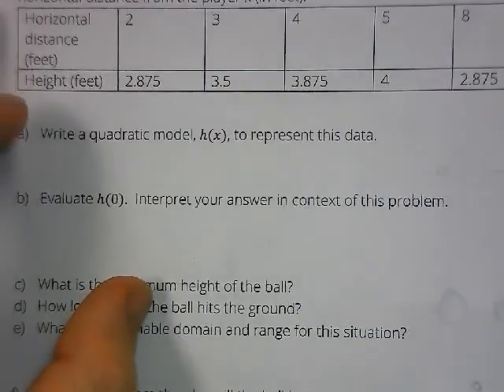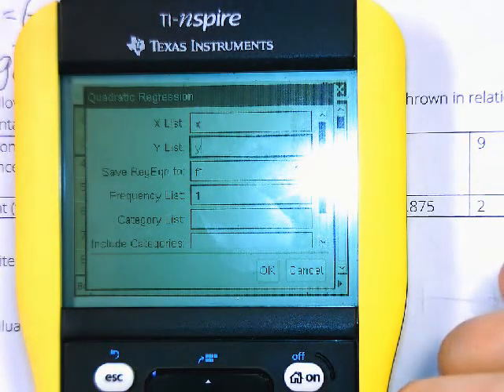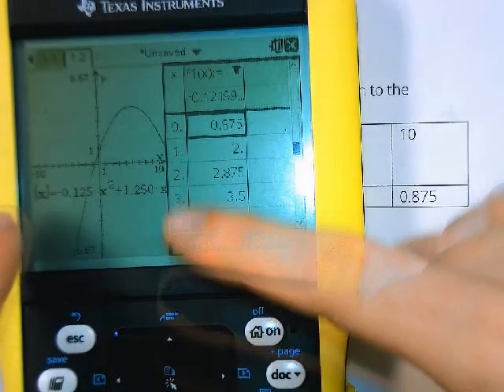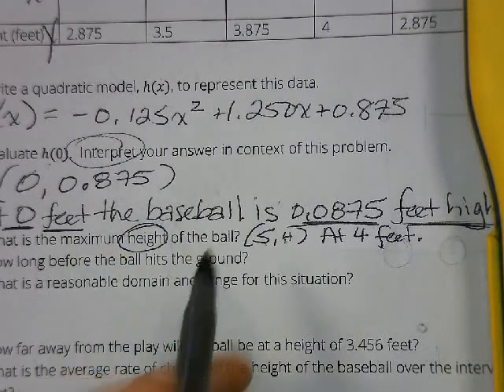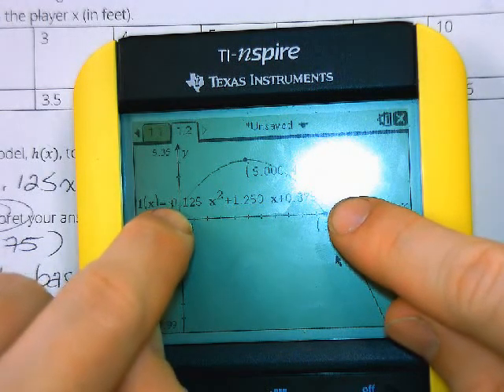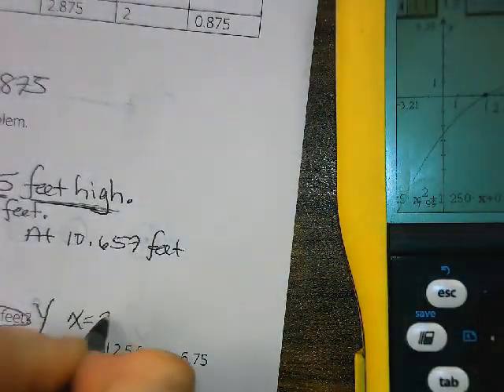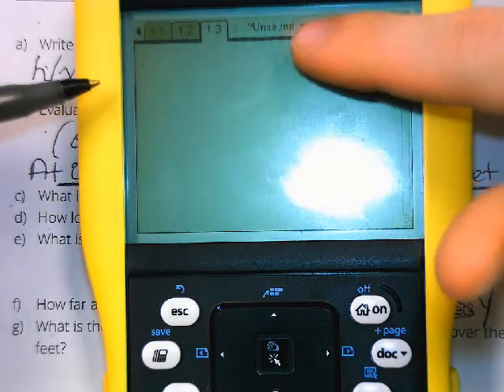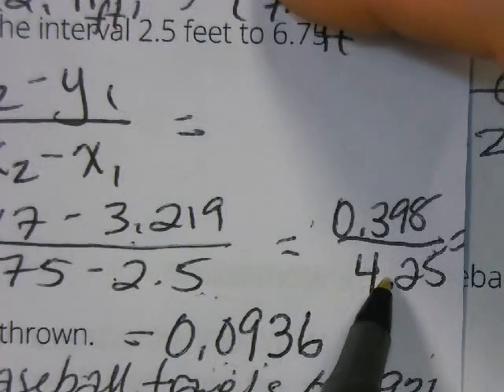T2 CA Application 1_0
T2 Common Assessment Homework Help